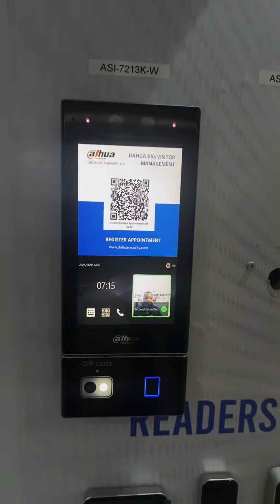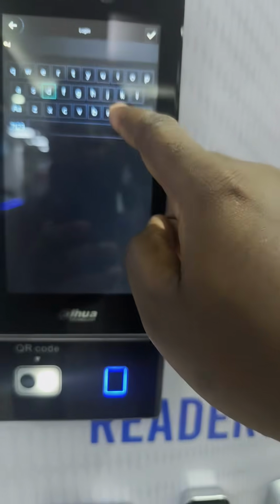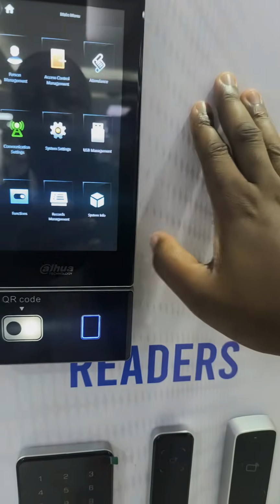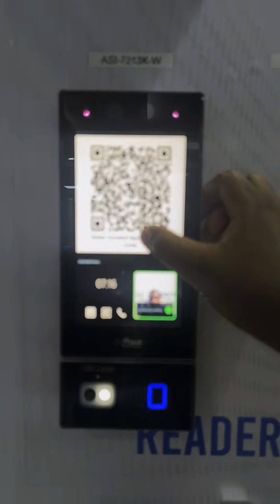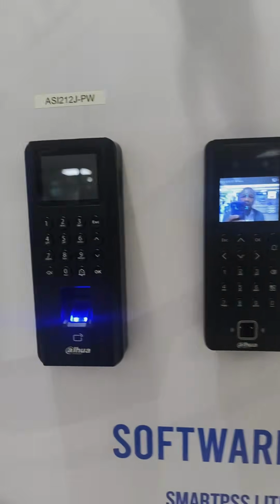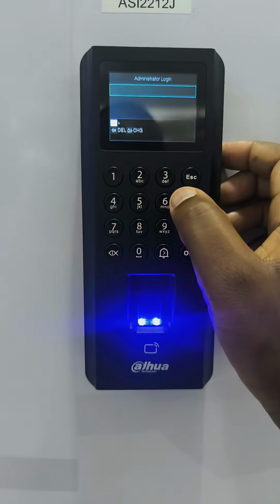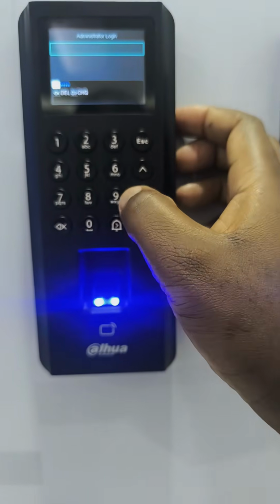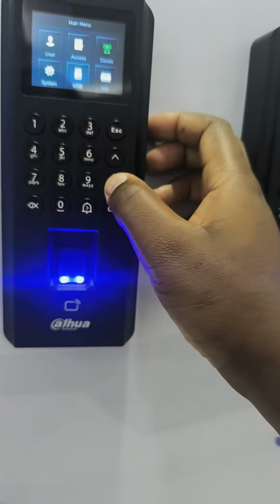🔑 How to Log In as Admin on Dahua Access Control | Face Recognition Touch Screen & Keypad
🎥 In this video, learn how to log in as Admin on both Dahua Face Recognition Touch Screen terminals and traditional Keypad access control devices — step-by-step!

📌 What’s covered:
✔️ Secure Admin login for all models
✔️ Differences between touch screen & keypad login
✔️ Pro tips for smooth system management

This is a must-watch for:
✅ Installers
✅ IT managers
✅ Facility security teams

Zephania Mwando — Solution Manager, Dahua Technology Kenya